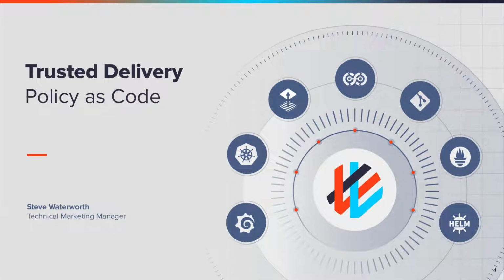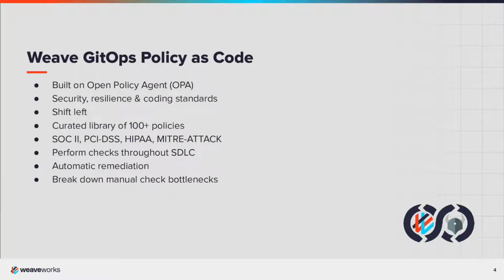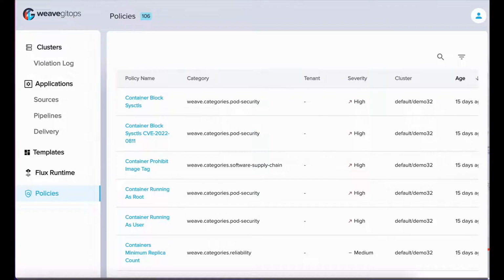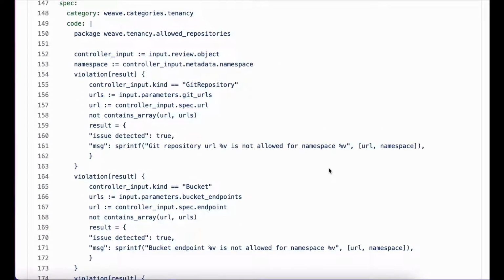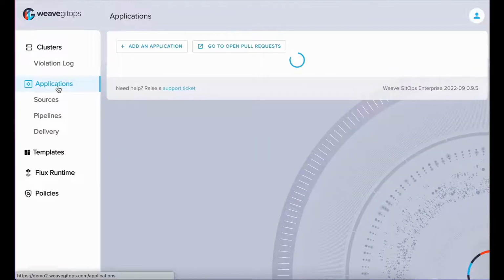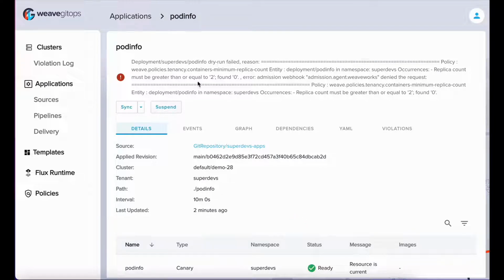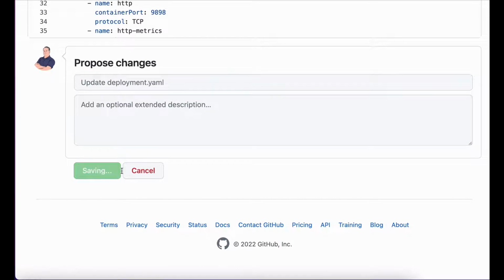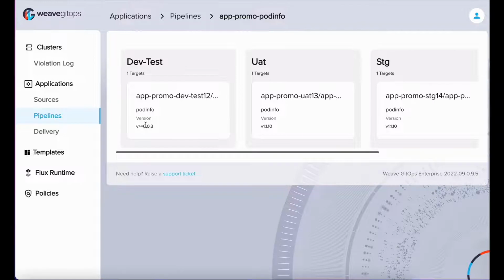Application Delivery - Weave GitOps Demo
Explore how to implement Trusted Delivery using policy as code in this informative video presented by Steve Waterworth, Technical Marketing Manager at Weaveworks. Weave GitOps simplifies the deployment and management of Kubernetes clusters and applications across diverse environments.

Weave GitOps offers continuous application delivery with a focus on security, compliance, and accelerating software delivery lifecycles. Discover how it automates policy validation throughout the software delivery process using the open policy agent (OPA).

With a curated library of over 100 policies, Weave GitOps ensures adherence to industry standards and best practices. Policies can be applied during pull requests, constant integration image builds, and at deployment. Real-time reporting offers insights into compliance status across all clusters.

Learn how policies are defined on a cluster-by-cluster basis, offering flexibility and customization. Dive into tenant-level policies, which can be defined independently or alongside cluster-level policies.

Weave GitOps sets guardrails across pipelines, tenants, and applications to ensure compliance with organizational and operational policies, providing trusted application delivery.